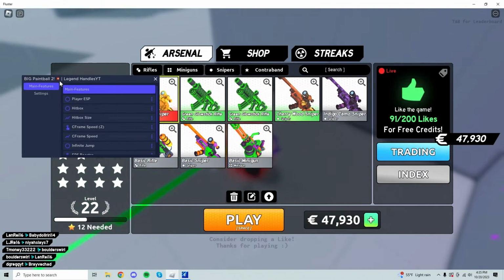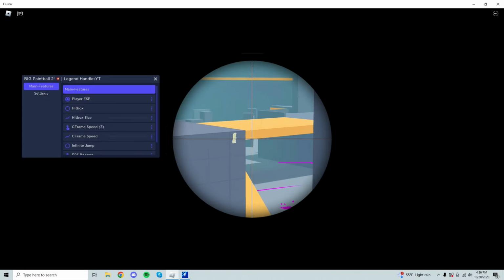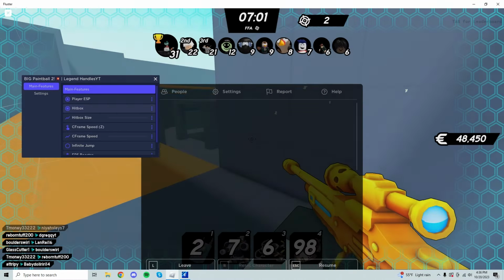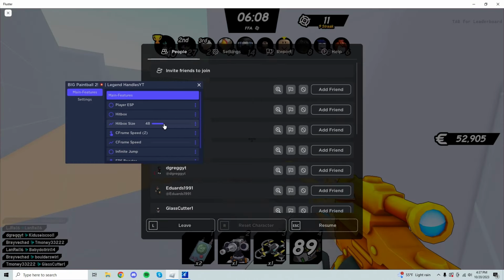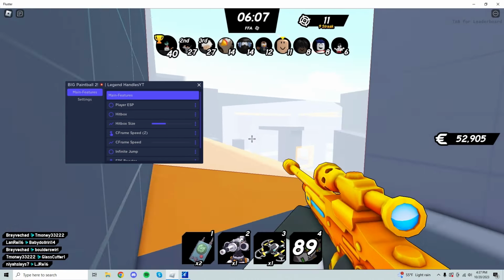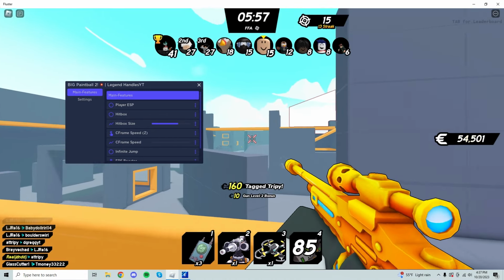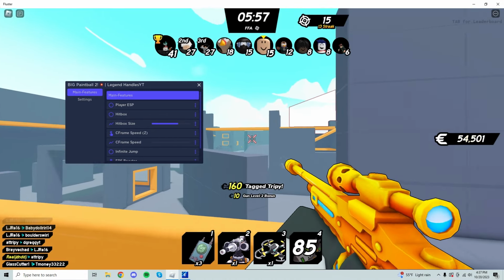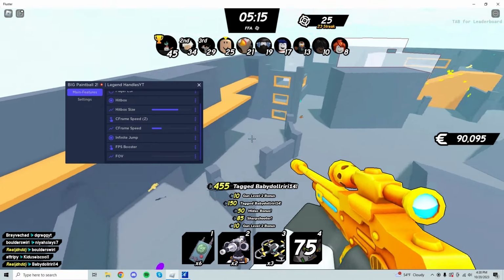[NEW] BIG Paintball 2 Script GUI / Hack (AIMBOT, HITBOX, GODMODE, AND MORE) *PASTEBIN*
[NEW] BIG Paintball 2 Script GUI / Hack (AIMBOT, HITBOX, GODMODE, AND MORE) *PASTEBIN 2023*

‒‒‒‒‒‒‒‒‒‒‒‒‒‒‒‒‒‒‒‒‒ [ ⇩ Copyright ⇩ ]‒‒‒‒‒‒‒‒‒‒‒‒‒‒‒‒‒‒‒‒‒
Topics:
BIG Paintball 2 script
Roblox BIG Paintball 2
Murder Mystery 2 script
BIG Paintball 2 pastebin
Toilet Tower Defense